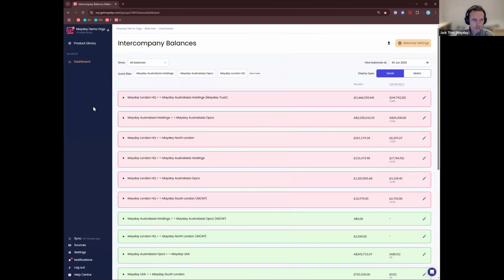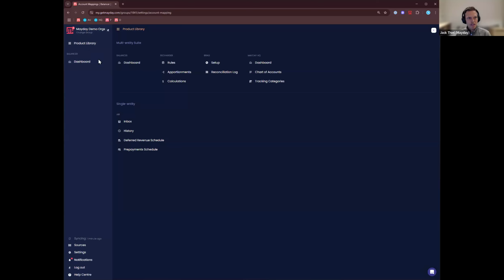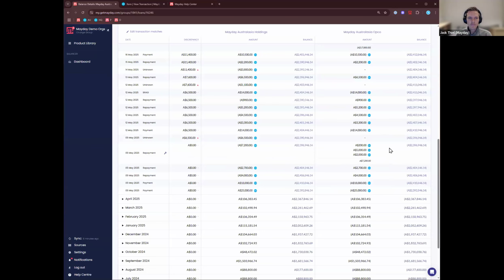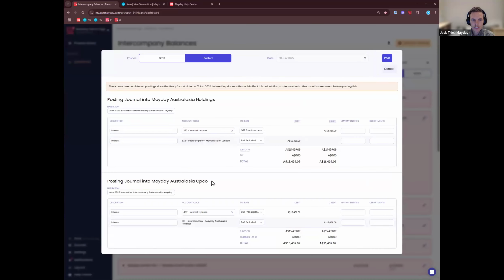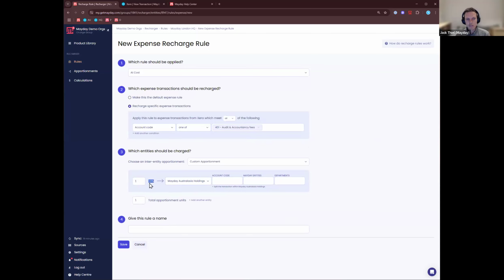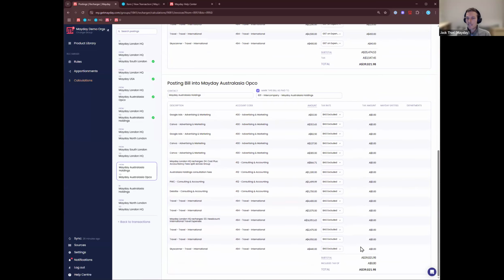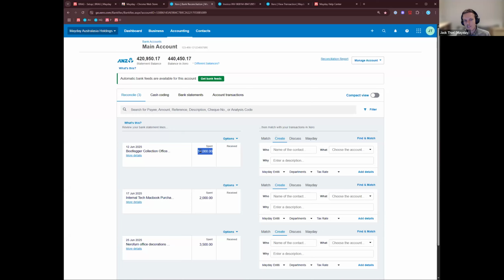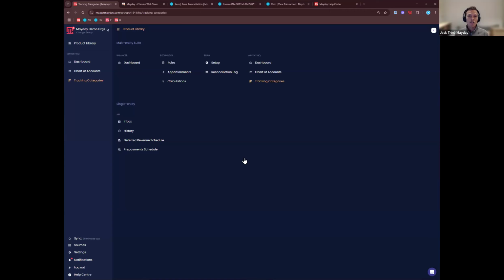Mayday Training - Basics 101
This webinar covers:
The basics of accessing, navigating and setting up Mayday!

Plus, how-to:
1. Reconcile intercompany accounts with Balancer
2. Post simple expense recharges with Recharger
3. Reconcile across bank feeds with BRAG
4. Maintain your chart of accounts with MaydayHQ

This session was recorded on 2nd of July 2025, so keep in mind the product features and/or user interface may have undergone changes since then.